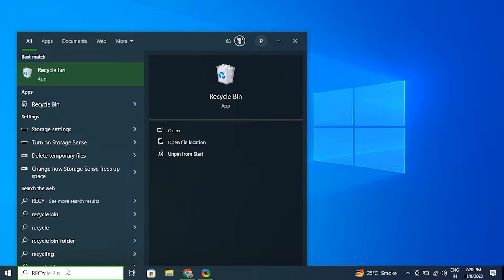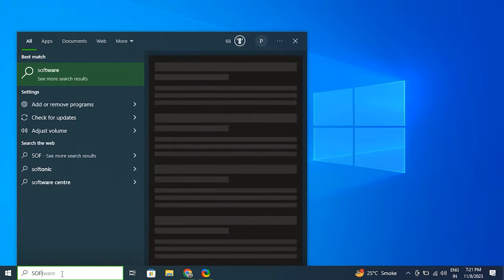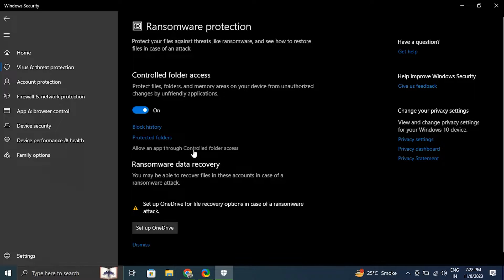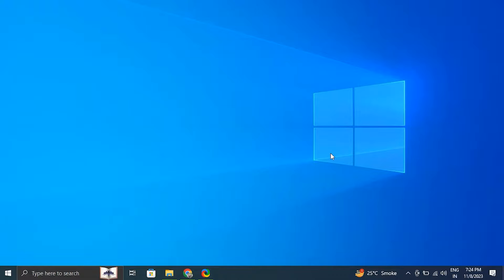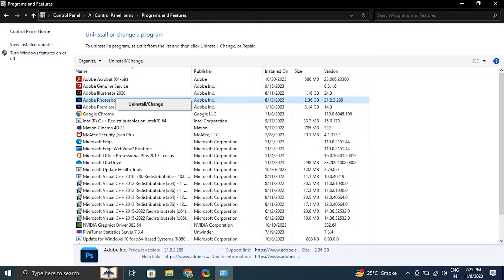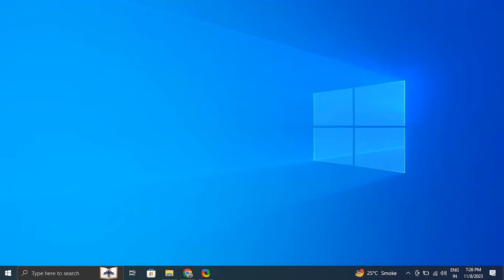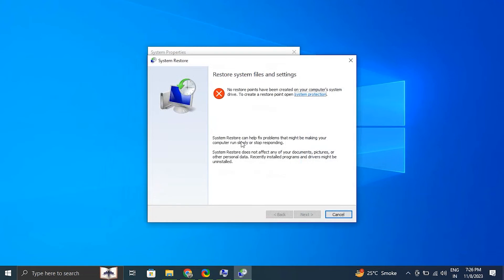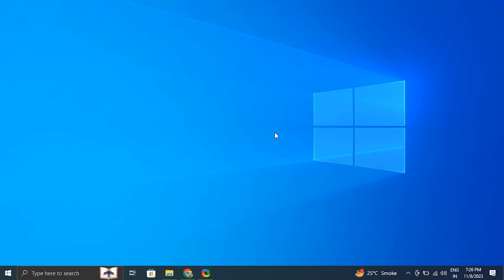How To Fix File Not Found Error on Windows 11 / 10 Problem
Command prompt commands:
sfc /scannow

In this video, we will show you How to Fix File Not Found Error on Windows 11 if it is not working properly on your PC.

This fix is meant as an easy and quick way to Fix File Not Found Error on Windows 11 and  running again but if this doesn't work, the recommendation is to first restart your PC after all the solutions and fixes, and then try reinstalling Windows. Meant for all current Windows versions: XP, Vista, Windows 7, Windows 8,  8.1, and of course Windows 10 and Windows 11.

Fixes covered in this video:
1. Check the Recycle Bin
2. Restore from Backup
3. Search for the File Manually
4. Allow App Folder Access Permission
5. Disable Controlled Folder Access
6. Run a System File Check
7. Repair Installed Programs
8. Scan for Malware
9. Run Windows File Recovery
10. Update Windows
11. Perform System Restore
12. Verify the File Path

Interested in our production gear? Here's what we use:
1. Screen Recording, ShareX: